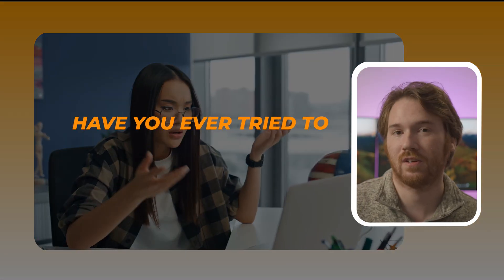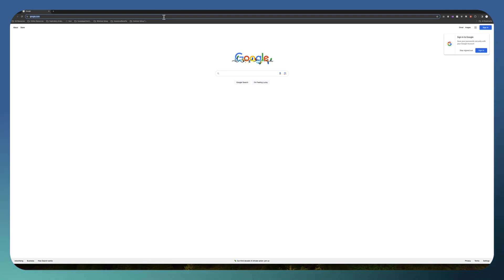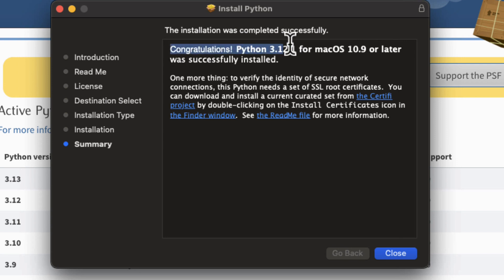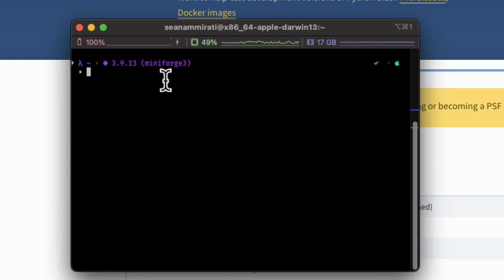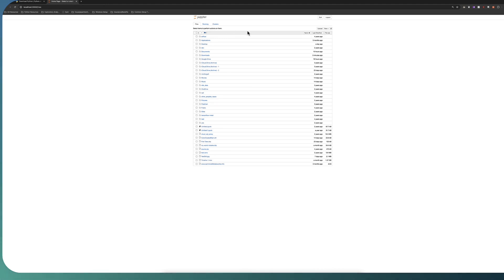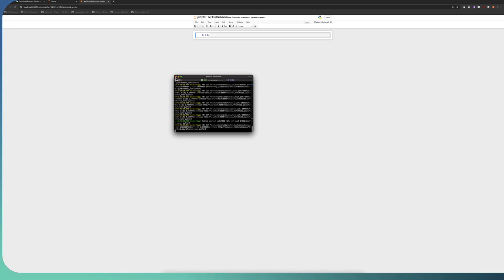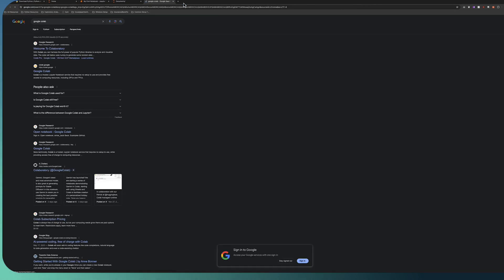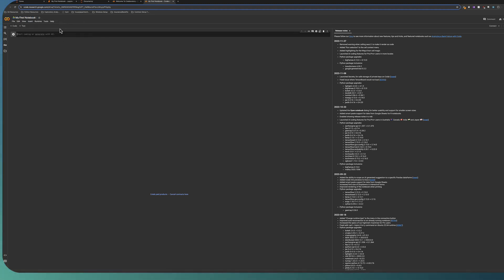Getting Started with Python and Jupyter Notebooks | Installation Guide & Basics | Think Like A Robot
This is a precursor setup video in the first lesson of the "Think Like A Robot Course"

Welcome to the beginning of your programming journey! In this precursor video, we guide you through the installation process of Python and setting up Jupyter Notebooks. Learn the essentials of Python programming and explore the interactive features of Jupyter. Whether you're a beginner or have some development experience, this guide covers the basics, and we'll also touch on alternatives like Google Colab. Follow along, install Python, and let's embark on this coding adventure toget